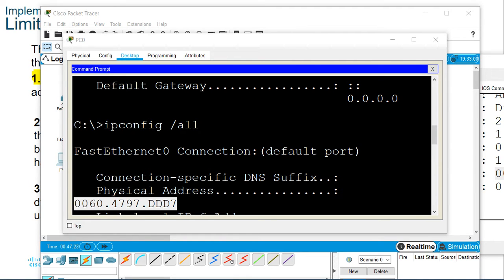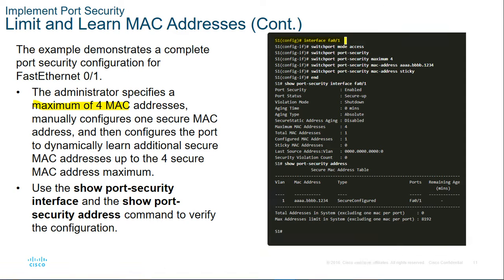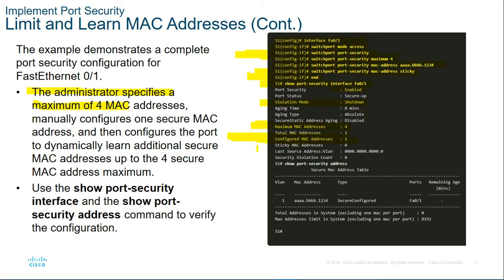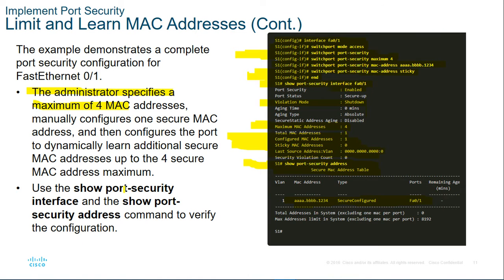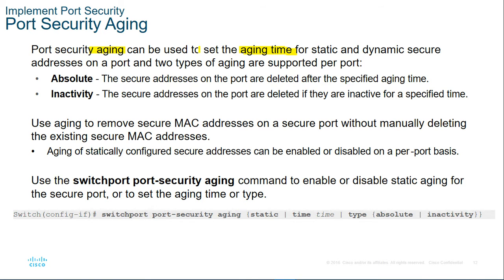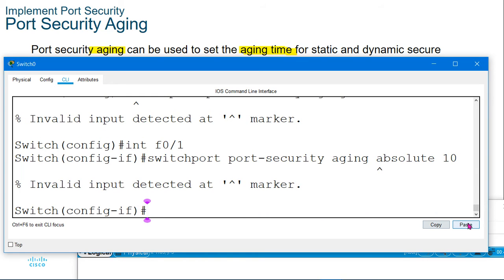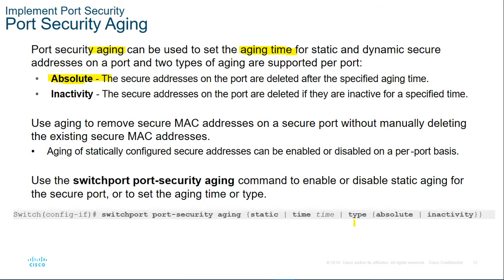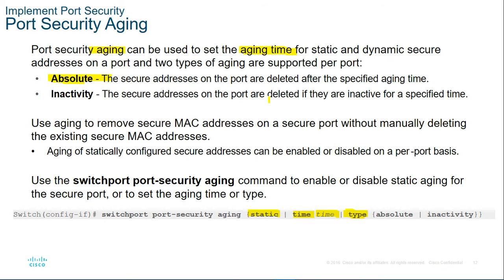Module 11 Switch Security Configuration Part 4